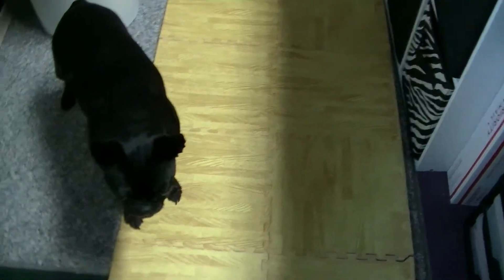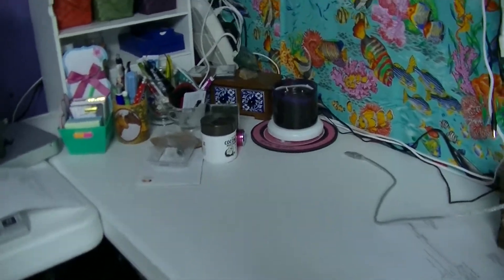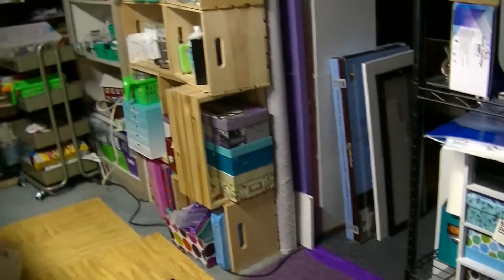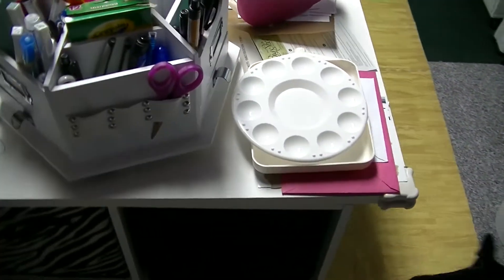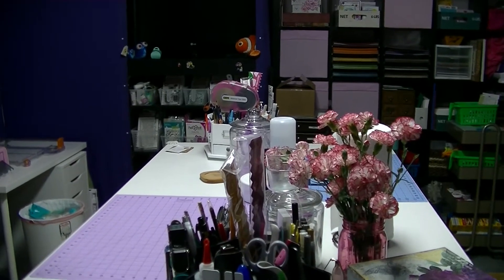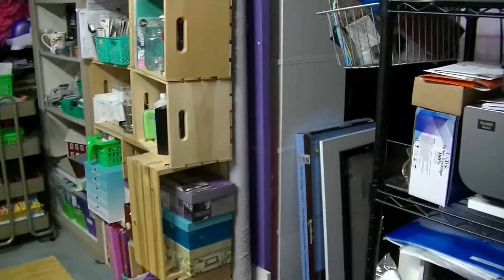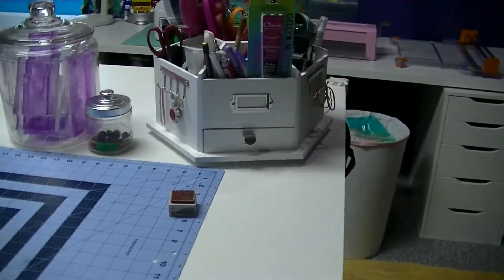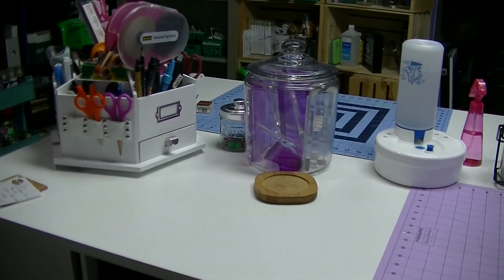Messy Craft Room Clean Up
Well my craft room was a mess once again.  Stuff stacked up on top of stuff so I did a quick run through of the mess and another clean up.  This time from a different angle.

April